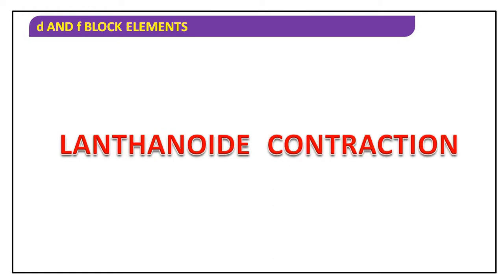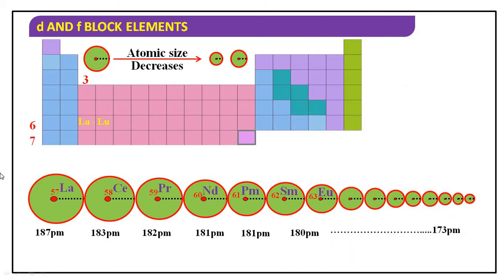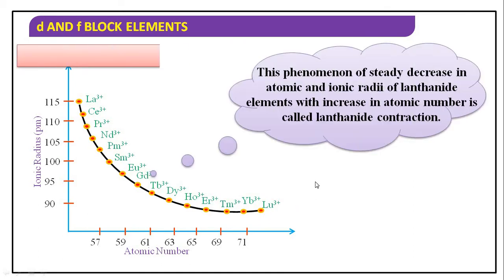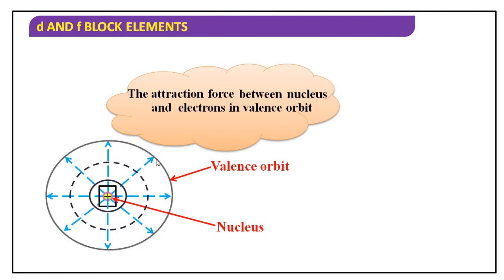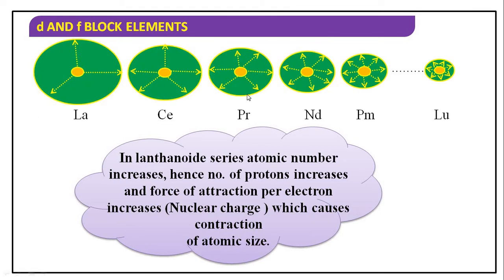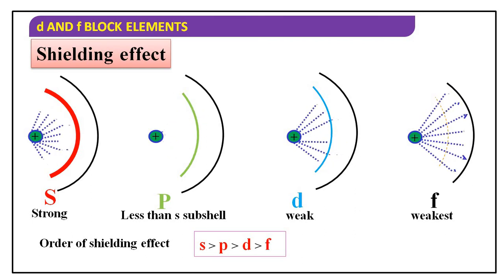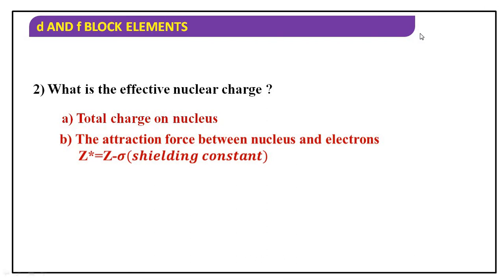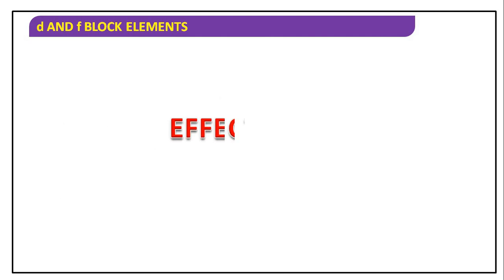Lanthanoid Contraction and questions related to this topic: Important topic for NEET/JEE exams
In this Lecture I have explained Lanthanoid Contraction and the causes of Lanthanoid Contraction. Also important MCQs have been discussed